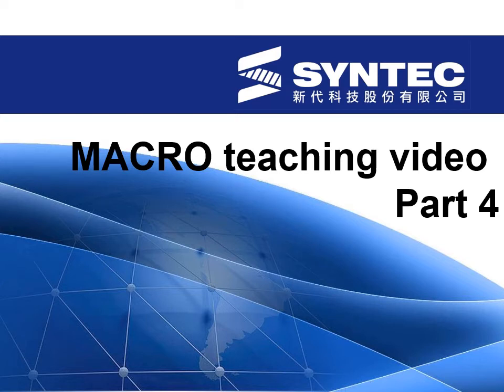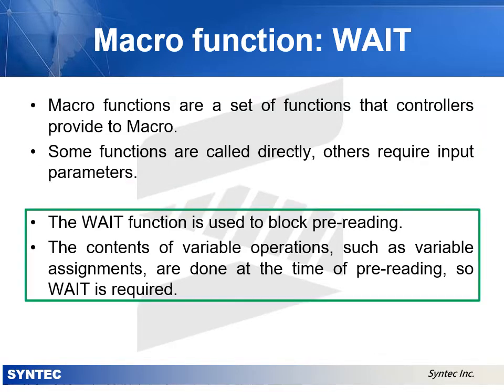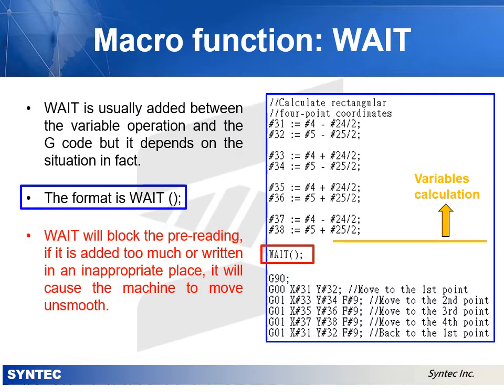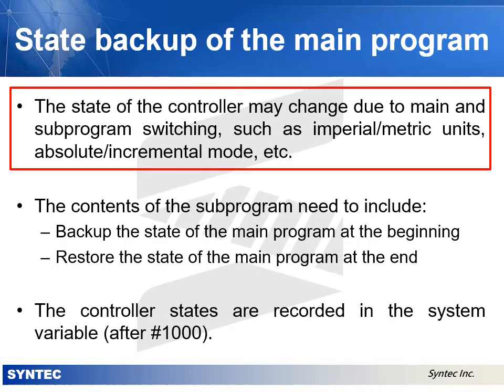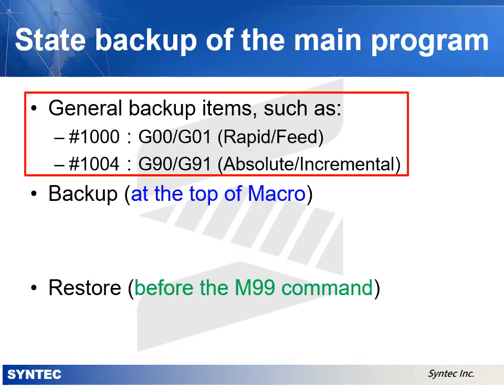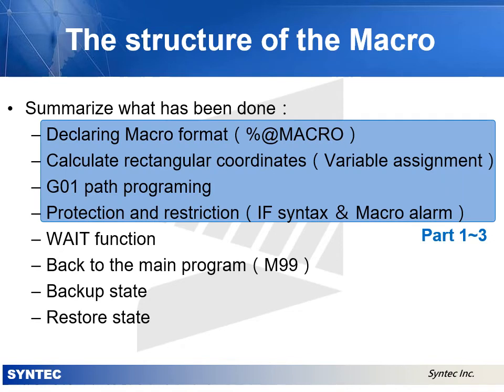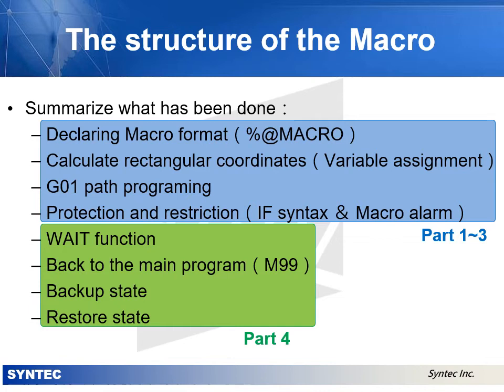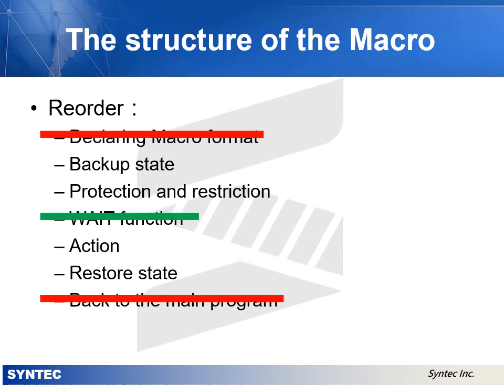Macro 4- Function and Structure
Function and Structure